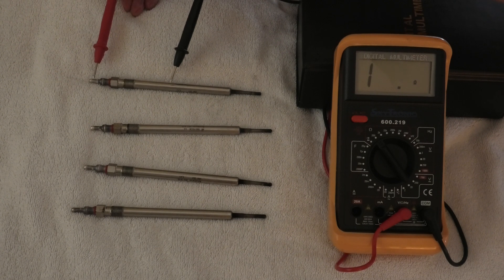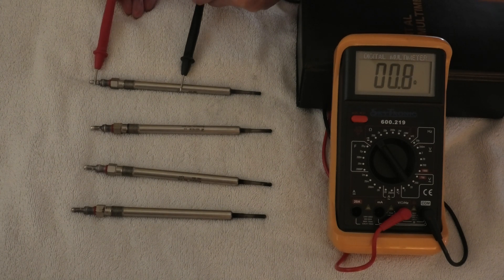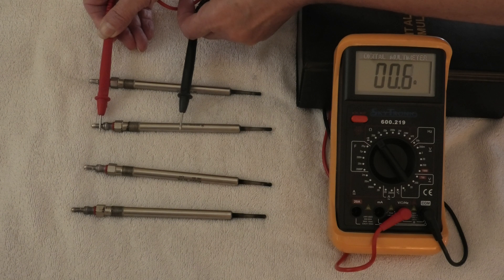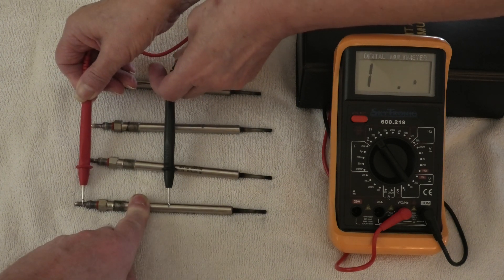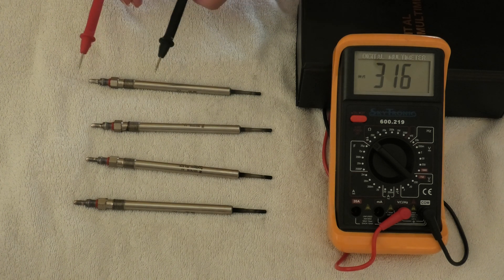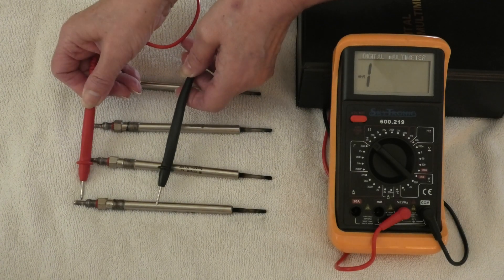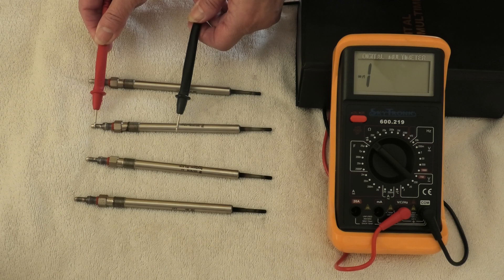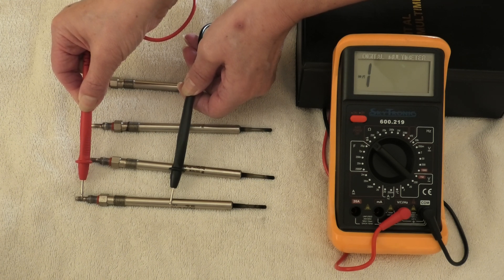How to test which is the faulty glow plug.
You need a multimeter which you set to 200 on the Ohms setting. This is the Omega symbol. You will see a reading straight away for the glow plugs that are not faulty. My multimeter has a beeper too to test for really small resistance.